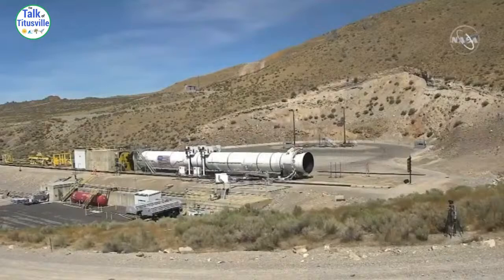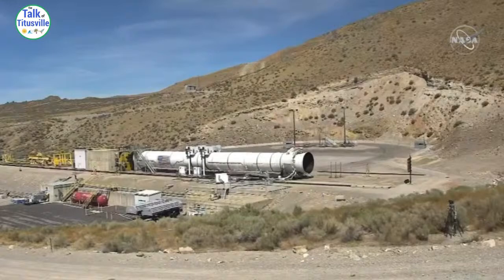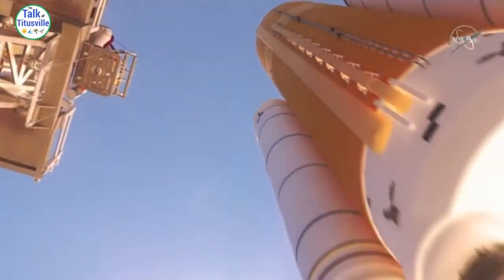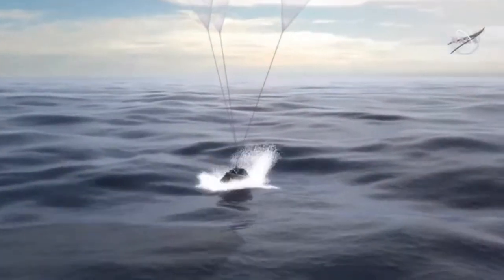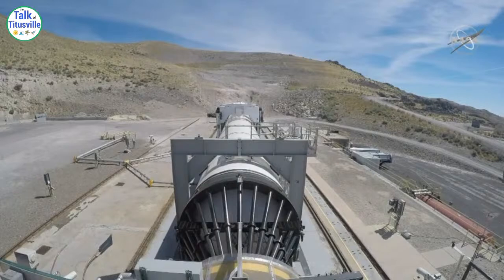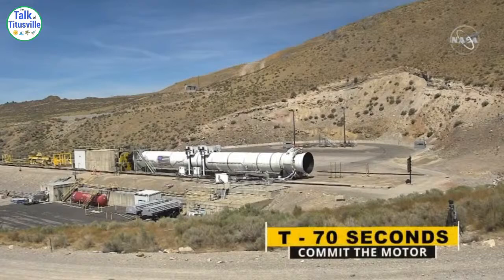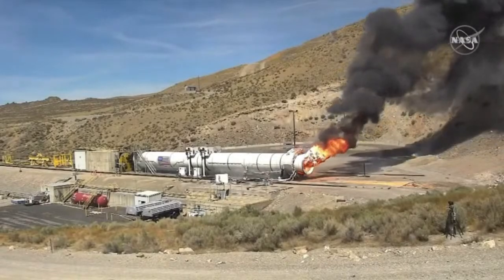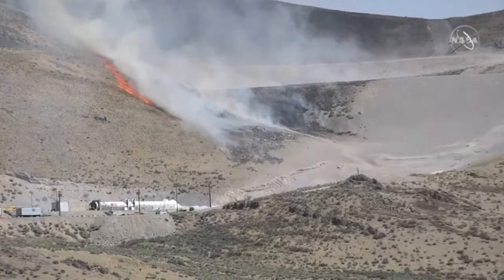NASA's SLS Booster Test Firing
The Flight Support Booster-1 test builds on three full-scale development test firings and two qualification test firings NASA and Northrop Grumman successfully completed with the five-segment solid rocket motor in preparation for the first three Artemis missions.

The Sept. 2 test at Northrop Grumman facilities in Promontory, Utah, will help teams evaluate potential new materials, processes, and improvements for the boosters that will power deep space missions beyond Artemis III. The test also will provide another opportunity to evaluate motor manufacturing and performance.